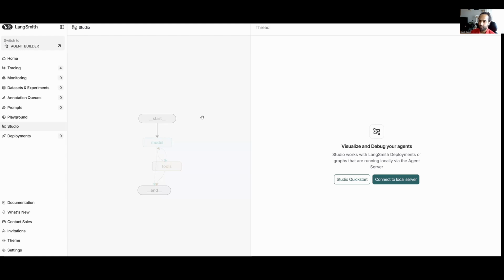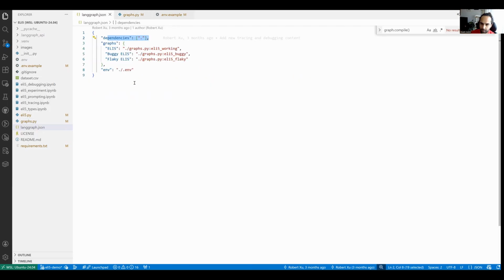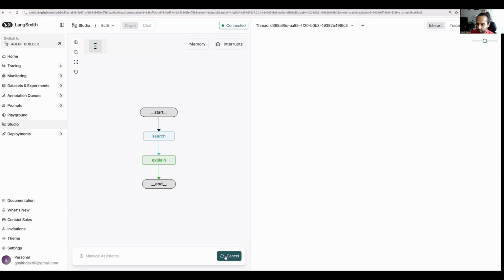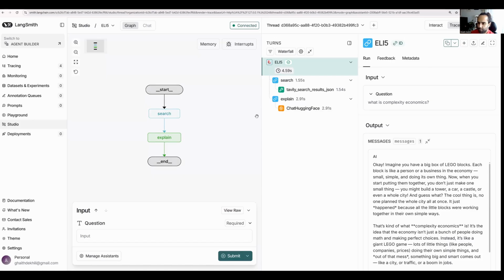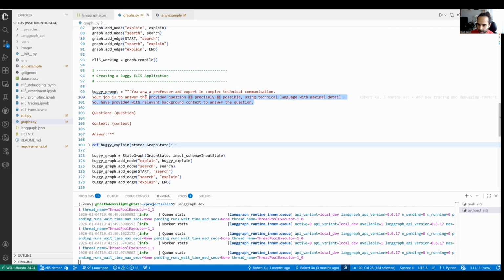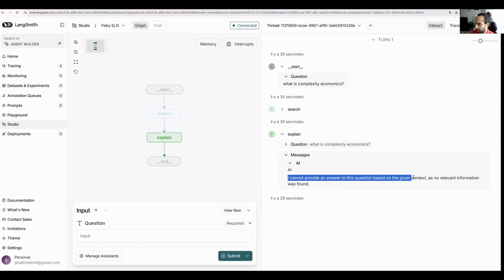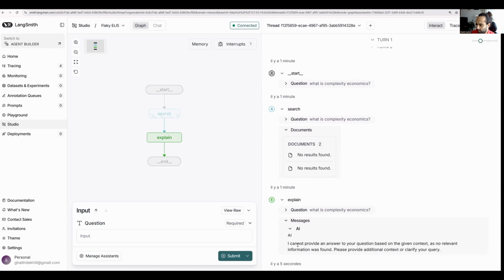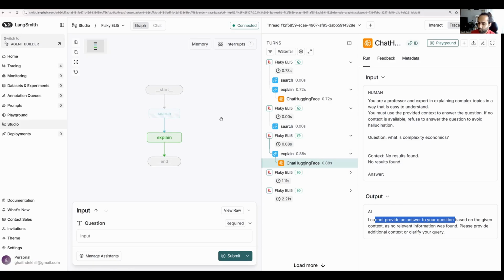Visualize & Debug your AI agents with LangGraph Studio !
In this tutorial, I show how to  visualize and debug your AI agents with LangGraph Studio ! .I talk about features like forking and interrupting as well.